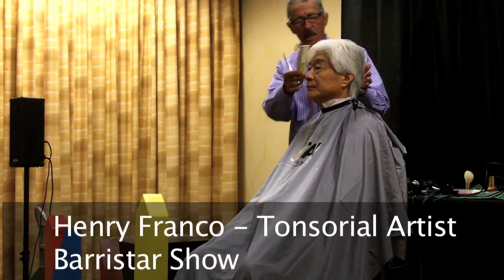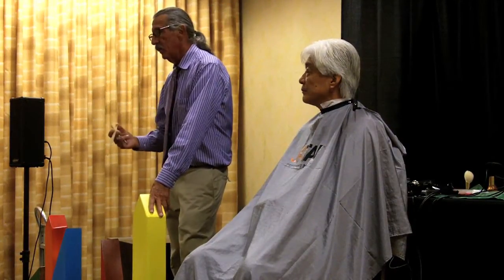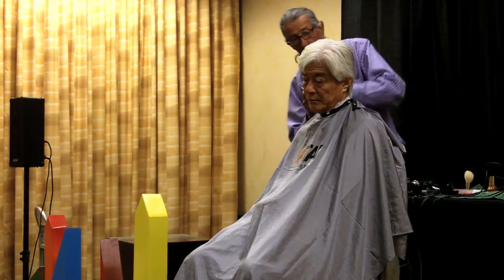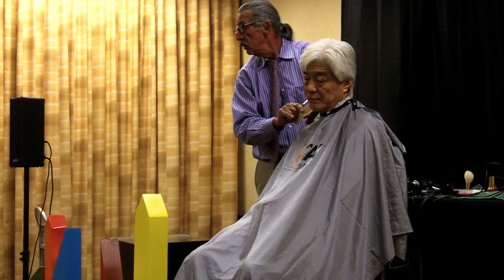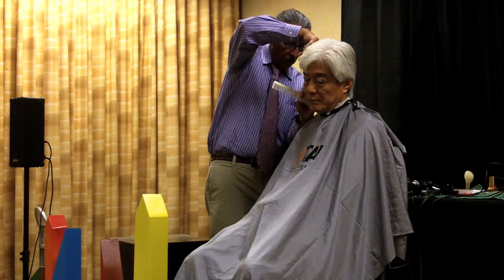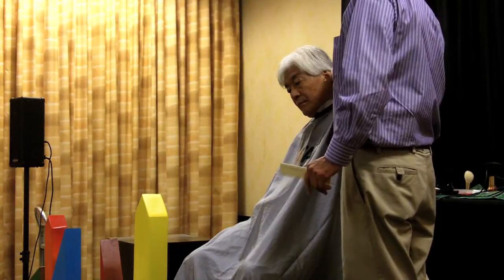Where to Start with a Men's Haircut?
Where do you start with a men's haircut? Listen to Henry Franco, tonsorial artist and barber for over 50 years, on where to start it and why.